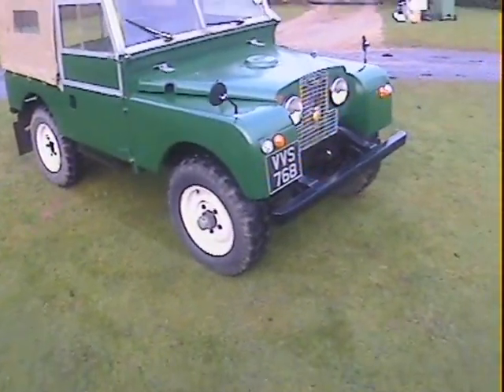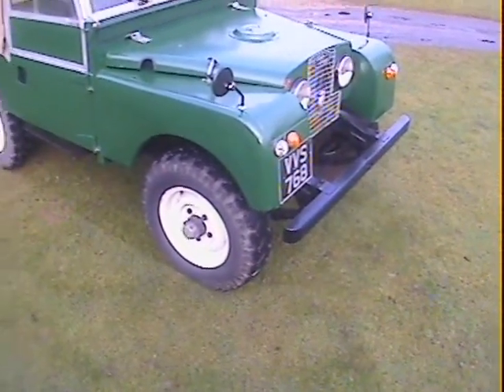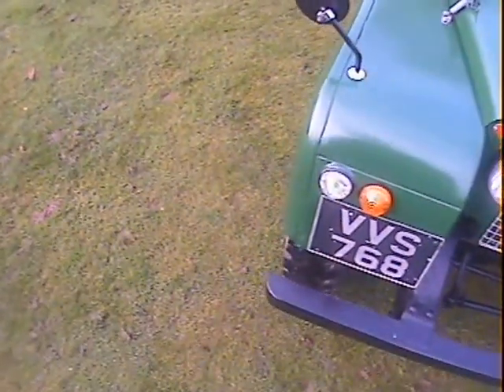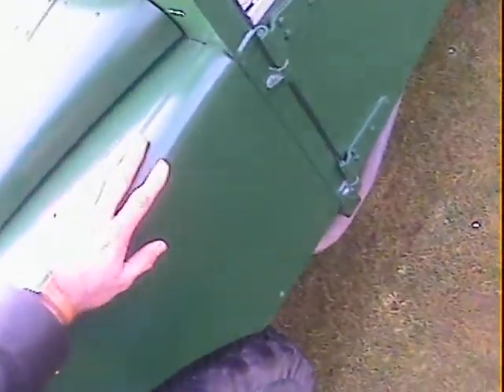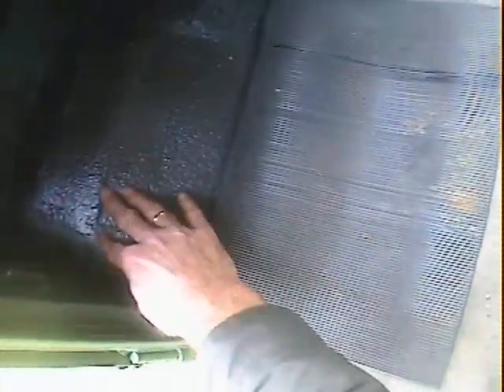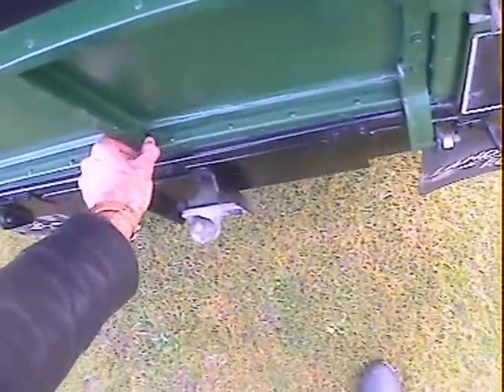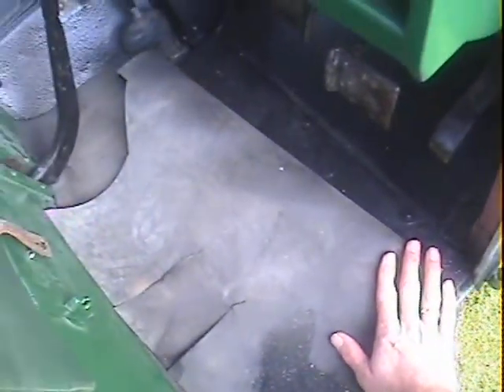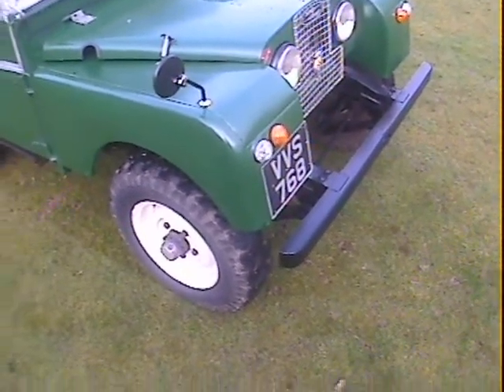land rover series 1 86in for sale walkaround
motodrome land rover series 1 86in for sale walkaround.AVI